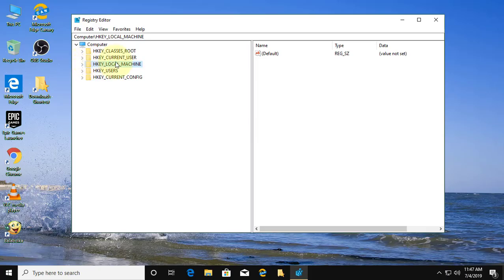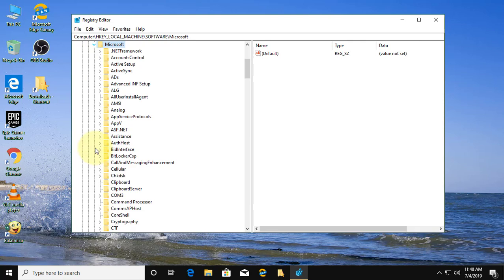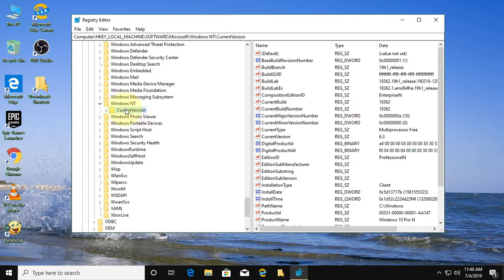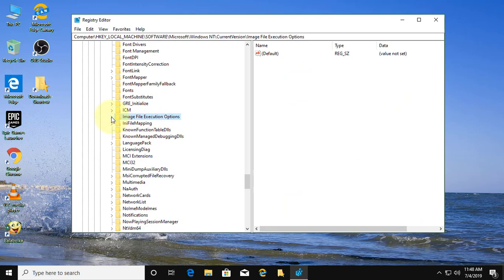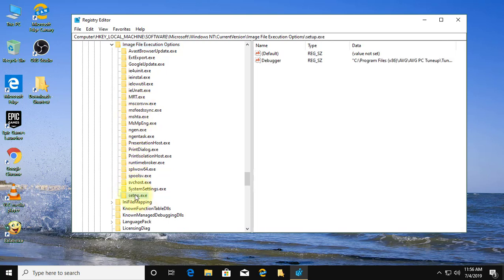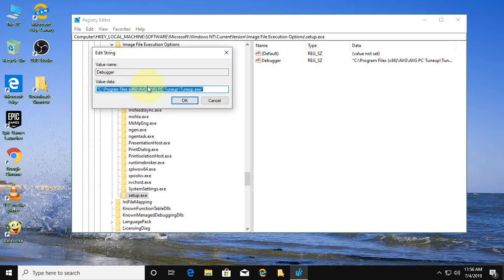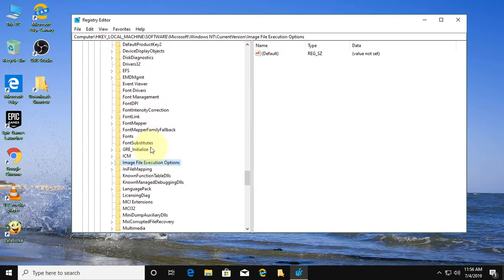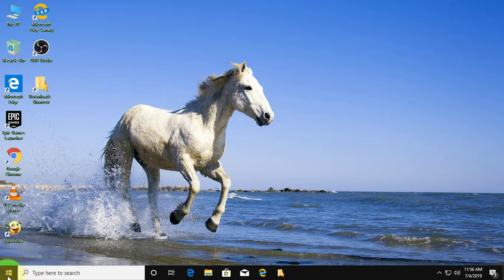Fix: Windows Cannot Find setup.exe Make Sure You typed the Name Correctly and then try Again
This Tutorial helps to Fix: Windows Cannot Find setup.exe Make Sure You typed the Name Correctly and then try Again